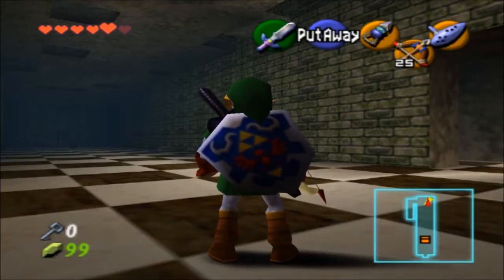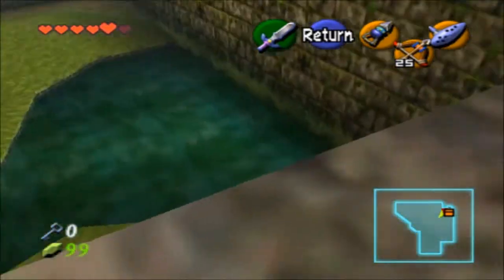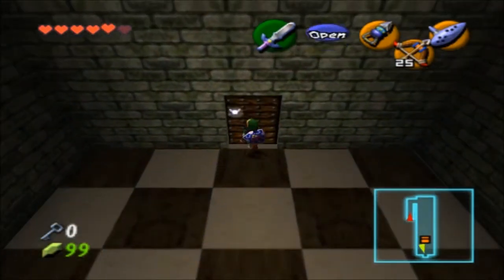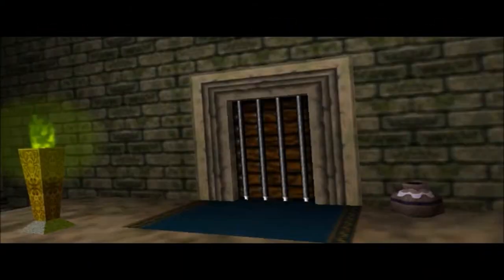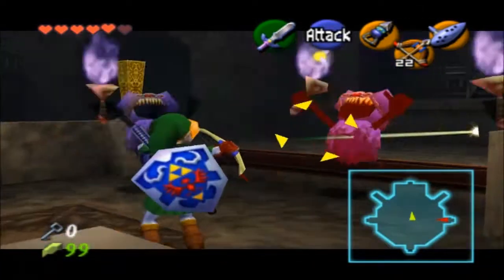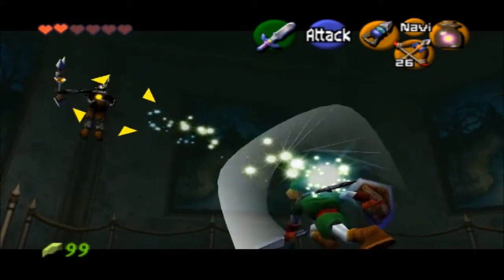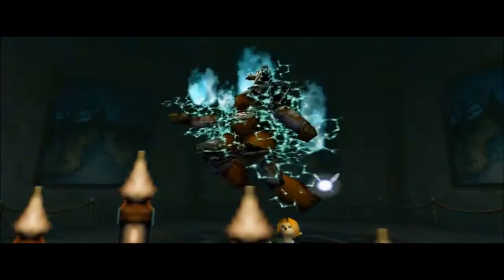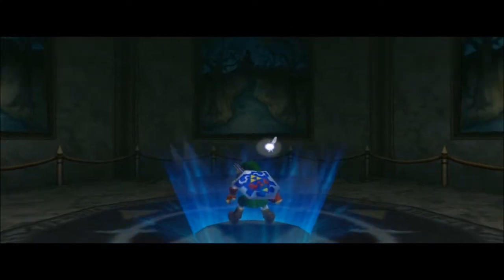Phantom Ganon -- The Legend of Zelda Ocarina of Time #12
We finish up the Forest Temple, and find out some history about Hyrule and some important information about Link!